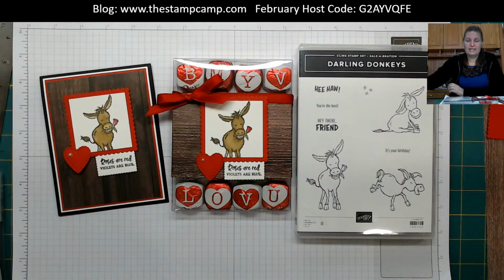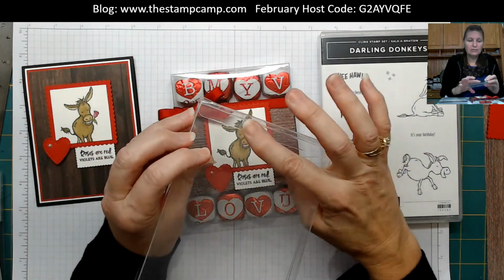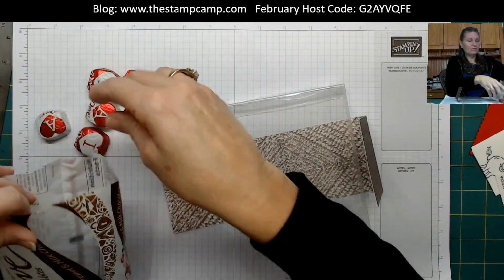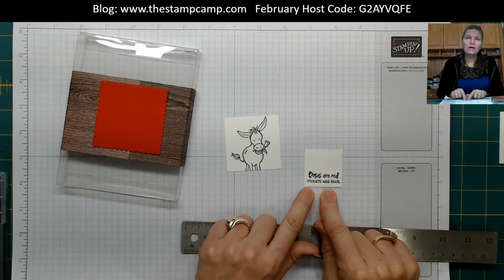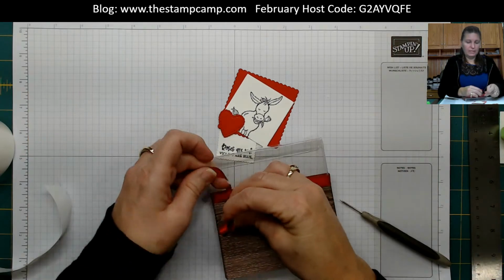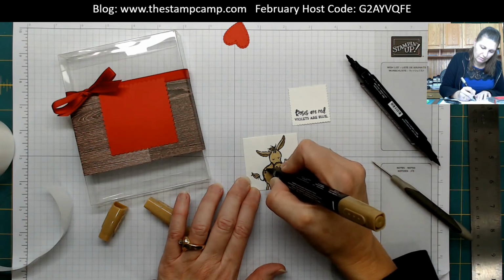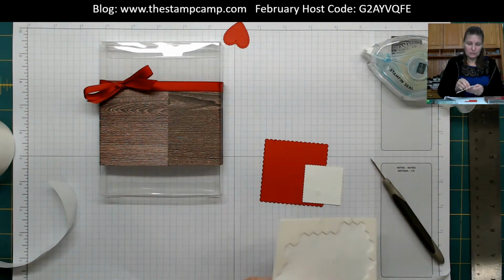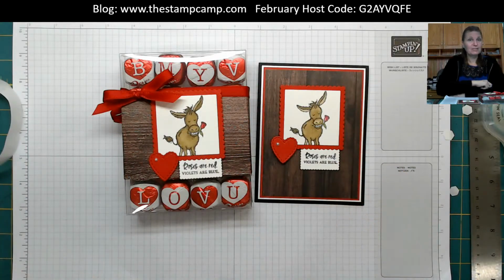Make It Monday - Create a Sweet Treat Holder for Your Valentine!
In this video I'm going to show you how to create a quick and tasty treat holder for your Valentine or Anniversary whatever the case may be.  You will love the Free Sale-a-bration Darling Donkeys set for this project.

Real Red 3/8" (1 Cm) Stitched Satin Ribbon [141693] - Price: $9.00

Please use the Host Code if you order is under $150.00.  If it is over $150.00 you do not need to use the Host Code.  You will be your own host and receive all the Stampin' Rewards.

February Host Code:  G2AYVQFE

If you would like to join my team and receive the Customer Appreciation PDF file as well as my featured stamp sets PDF files each and every month click this link here to join my team